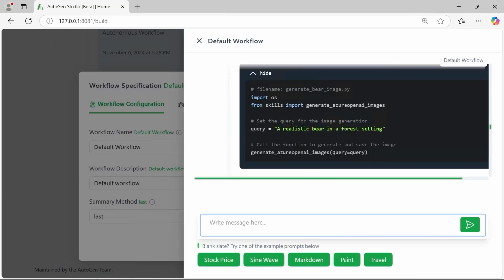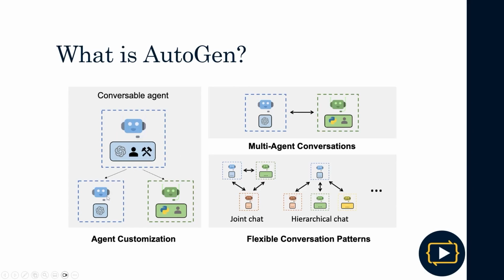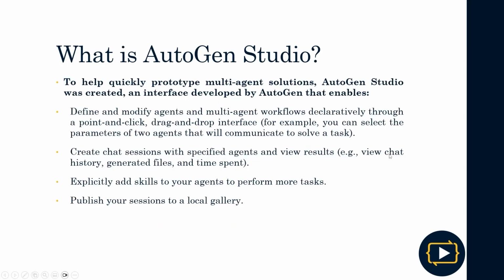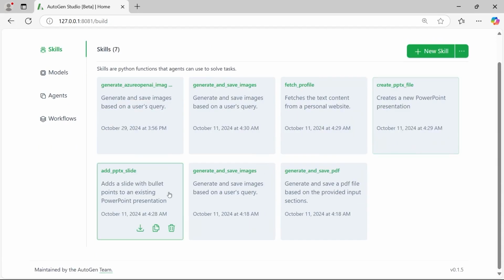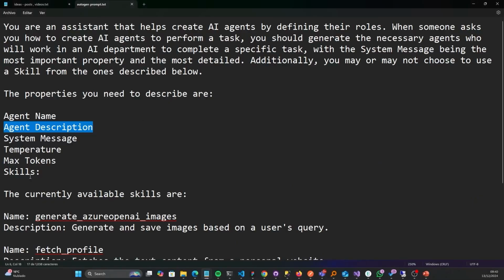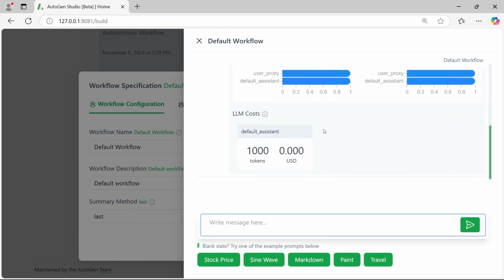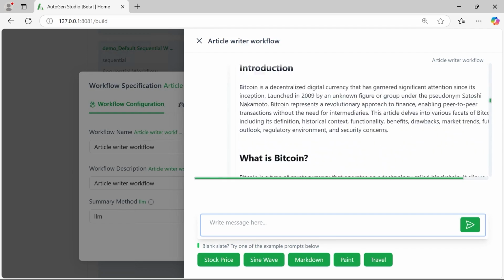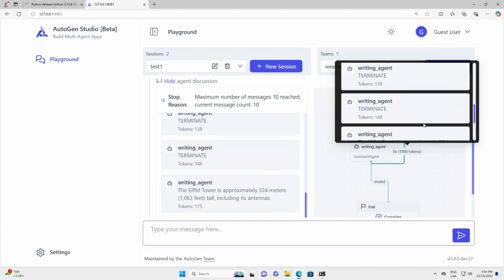Build AI Agents in Minutes with AutoGen Studio | Complete Guide and Live Demo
Unlock the power of AutoGen Studio to create intelligent agents and workflows effortlessly! In this video, I guide you step-by-step through this revolutionary tool powered by Azure OpenAI, designed to streamline the development of AI-driven automation and multi-agent systems.

In this video, you will learn:

What AutoGen Studio is and how it works.

How to configure AI agents with custom skills.

How to define complex workflows and multi-agent conversations.

Practical demos: Generating images, PDF documents, PowerPoint slides, and more.

If you are a developer, AI enthusiast, or looking to streamline AI-driven projects, AutoGen Studio is the tool you need to explore. Empower your creativity and productivity with this game-changing platform!